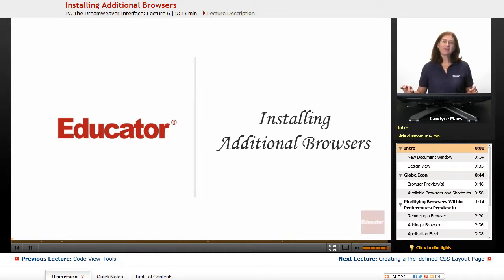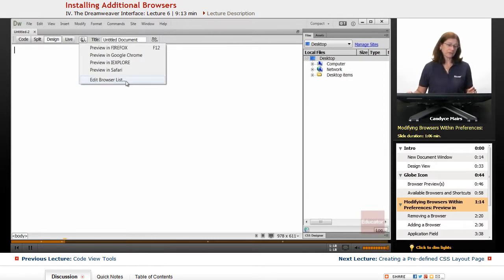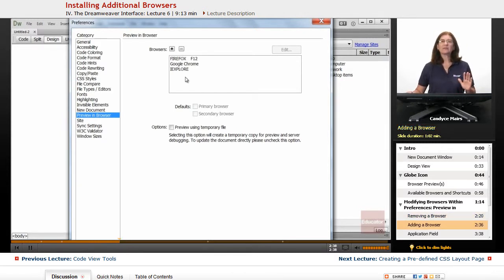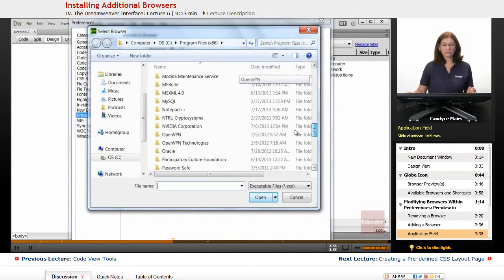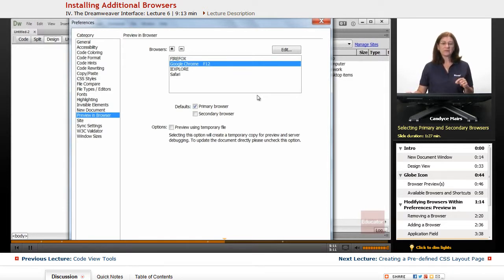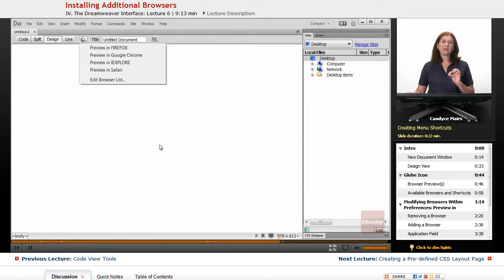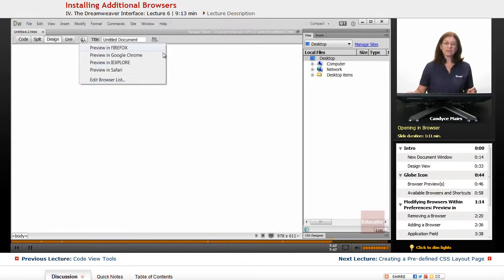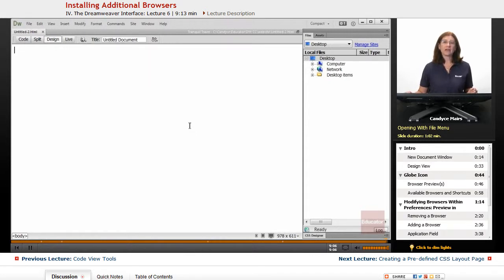"Installing Additional Browsers" | Adobe Dreamweaver CC with Educator.com